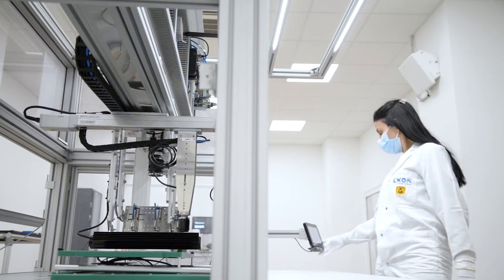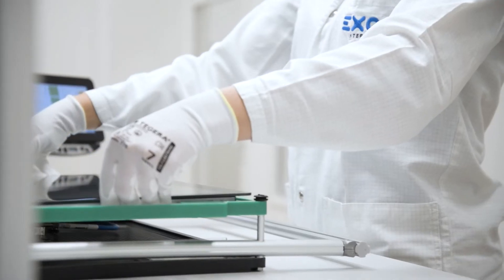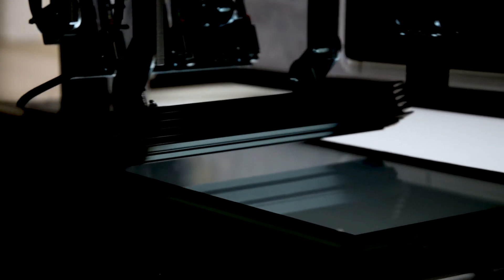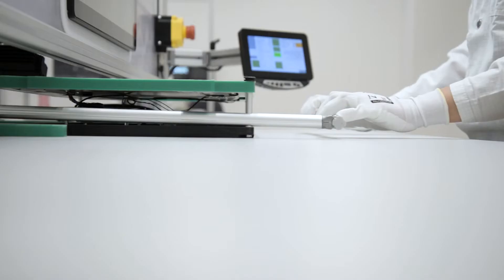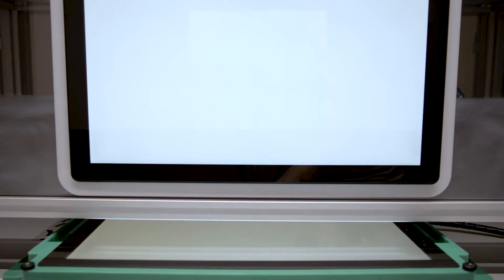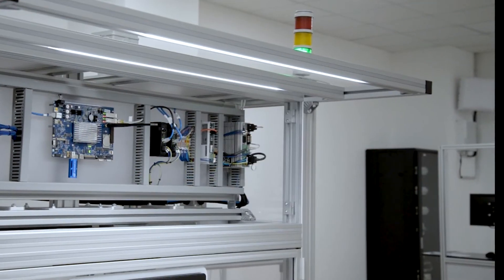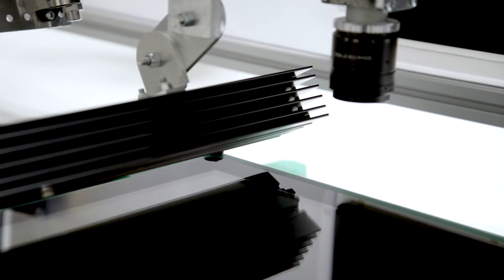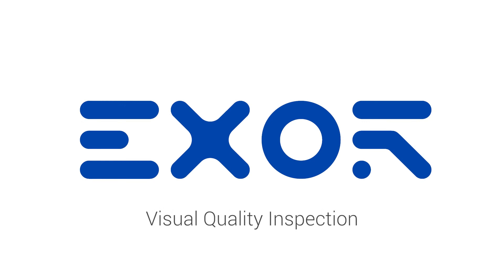Industrial Protocols over a 5G (release 15) network with sub 10ms latency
Industrial Protocols running over 5G which are remotely orchestrating factory machines.